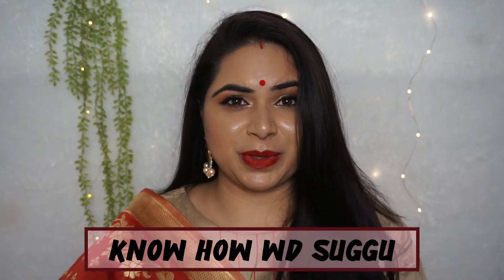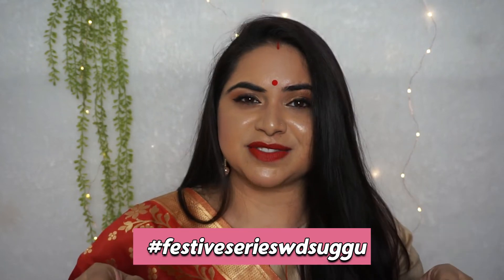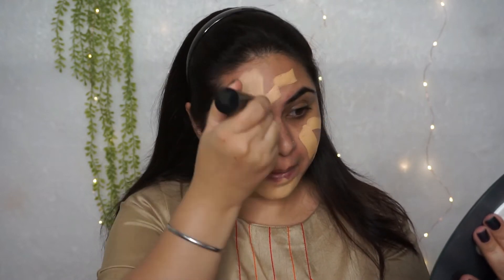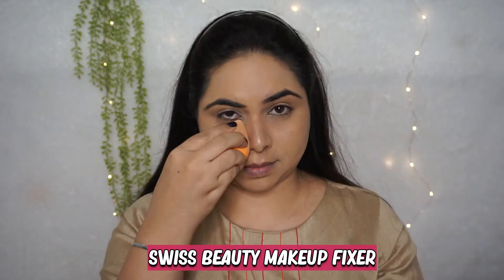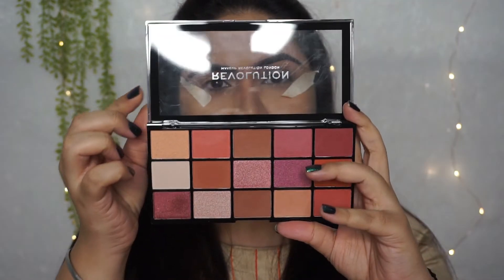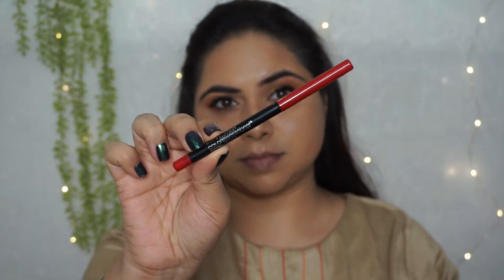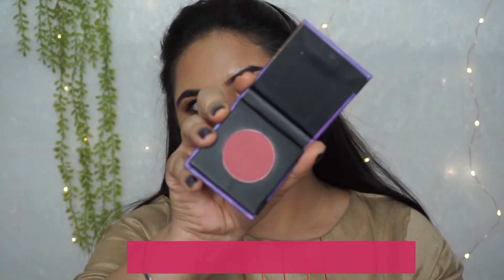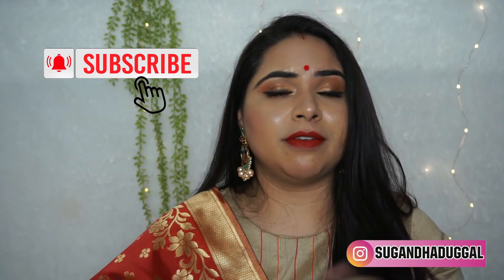Indian Festive Makeup Tutorial | Durga Puja GRWM | Simple Navratri / Karvachauth/ Diwali Makeup Look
Sharing with you my go-to "Indian Festive Makeup Tutorial" which is perfect for DURGA PUJA/NAVRATRI/KARVACHAUTH  - Gold Glitter eyes with Red Lipstick.

I hope you like my Simple, Quick + Affordable Festive Glam Makeup Tutorial.

## RARA Women's Silk Banarasi Dupatta

## Janasya Women's Brown Poly Silk Straight Floral Print Kurta

## Rose Gota Patti Flower Bangles

Makeup -:

Makeup Brush Set
Swiss Beauty MakeUp Fixer (amazon link)
Masking Tape
Hilary Rhoda Eyeshadow Palette Combo
Makeup Revolution Re-Loaded Palette(Velvet Rose)
Wet n Wild Contour Brush
MINISO 100% Pure Cotton Pads
RED round bindi

2) "Shahed - Indian Fusion" is free to use anywhere as long as you credit Shahed.

I hope you enjoyed my simple Indian festive makeup tutorial 2020.

Sugandha Duggal
Beauty,MakeUp & Lifestyle Influencer
Mail for PR/Collab or Invites